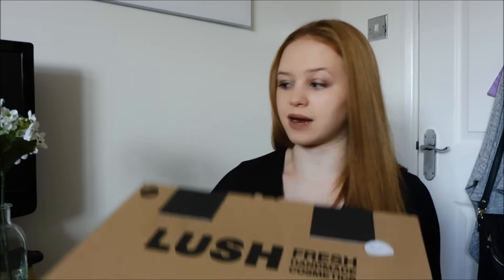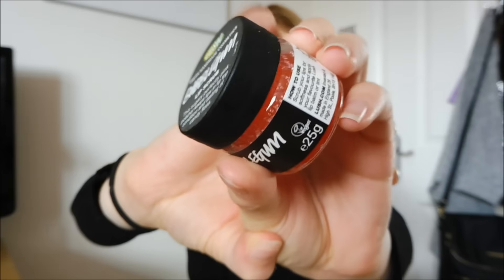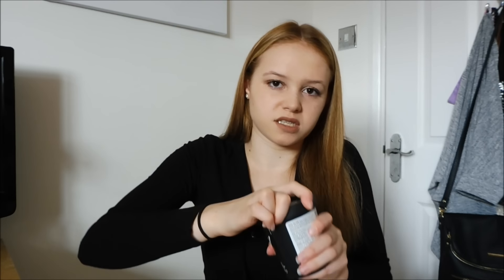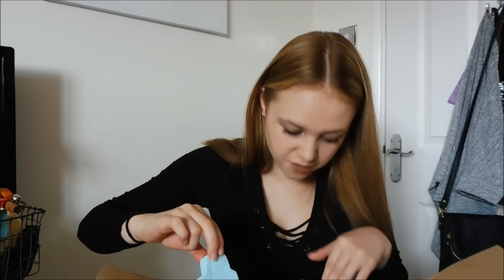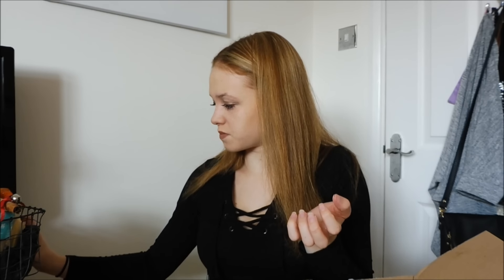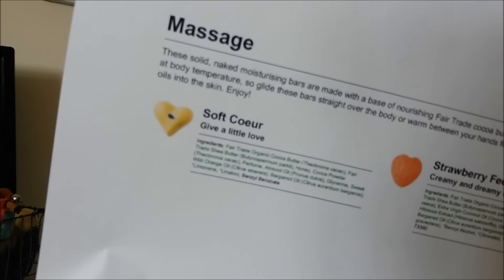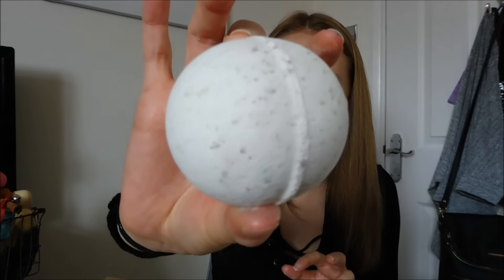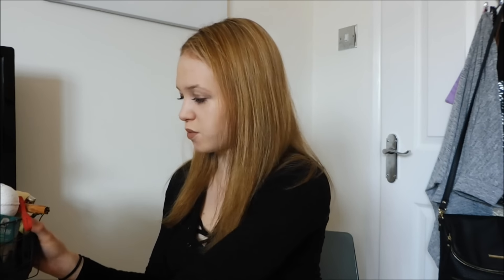Massive Lush Haul | Bayley Wise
They also explain the scents much better than I do!

Can we get 60 thumbs up?

What I’m Wearing:
Top: Miss Selfridge
Lips: NYX Liquid Suede Liquid Lipstick - Sandstorm

Frequently Asked Questions:
❤ When do you upload videos? Every Wednesday. Do you get notifications when I upload a video?
❤ How long have you been with your boyfriend? 2 Years in June 2016
❤ What do you use to edit your videos? Windows live movie maker (it’s free, give it a try)
❤ How long have you been making YouTube videos for? 4 Years in January 2016…I know wow!